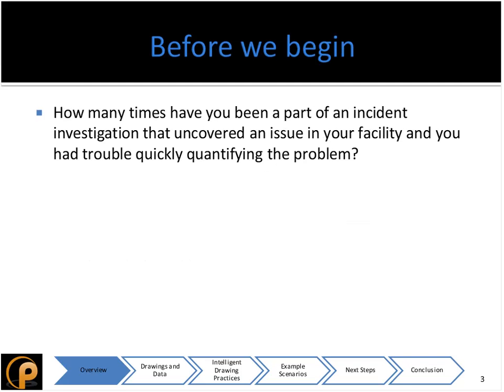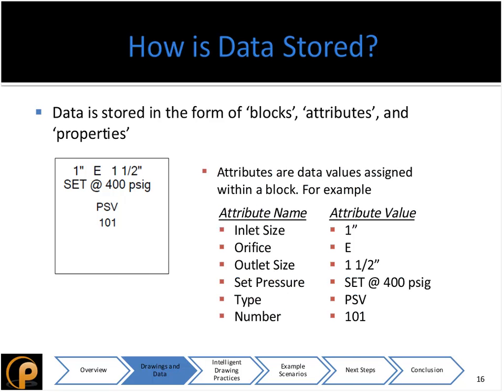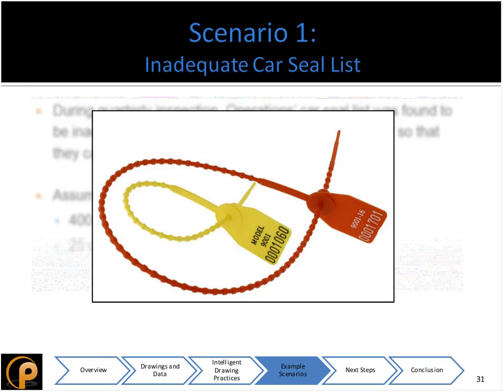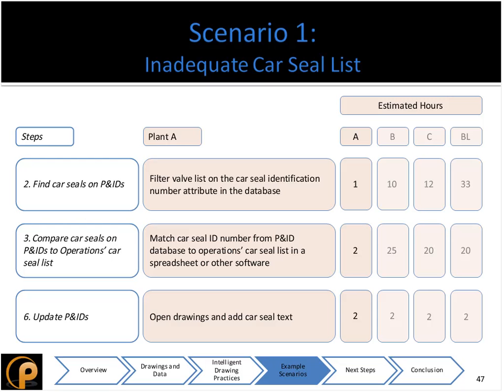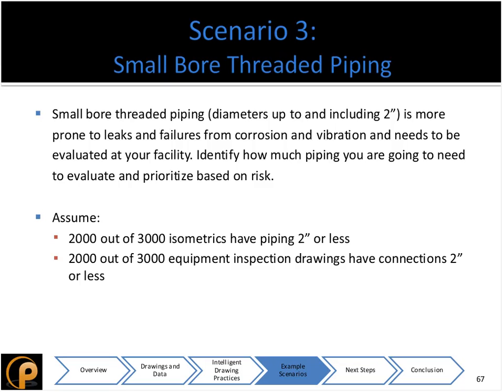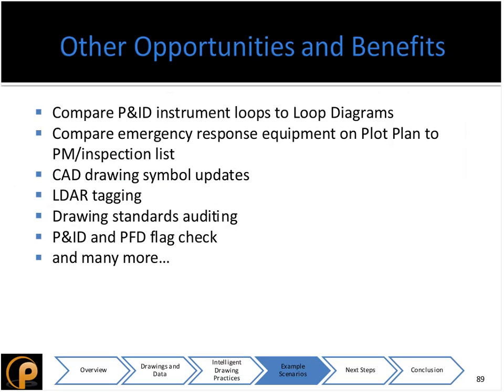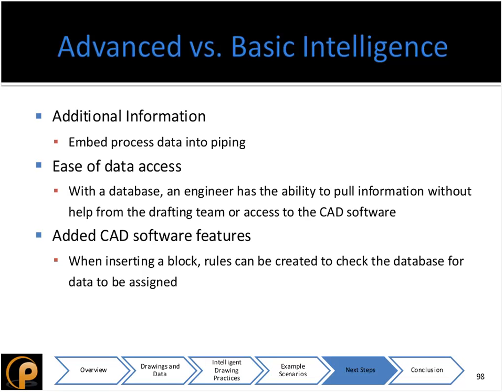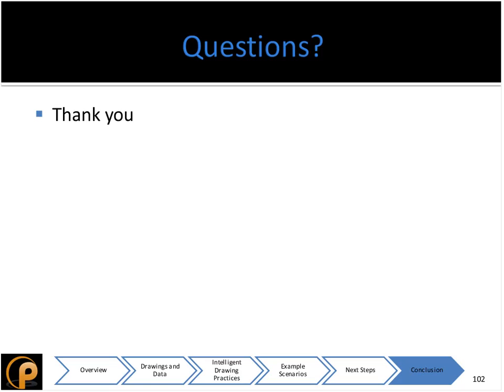Benefits Of Intelligent Drawing Practices by Matt Leos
This presentation details how to identify opportunities for improved drawing practices and how these practices can shape your facility’s ability to maintain and evaluate Process Safety Information (PSI).

Hundreds of thousands of PSI data points are stored on various types of drawings at a given petrochemical facility. By utilizing “intelligent drawing” practices, these data points can be effectively maintained and properly evaluated to aid in the implementation of all other aspects of a successful Process Safety Management (PSM) program. PSI data points on drawings may include equipment and instrumentation identification numbers, equipment design specifications, valve information, piping identification and specification, revision history, stream information, pipe fitting information, instrument location and settings, and many more.